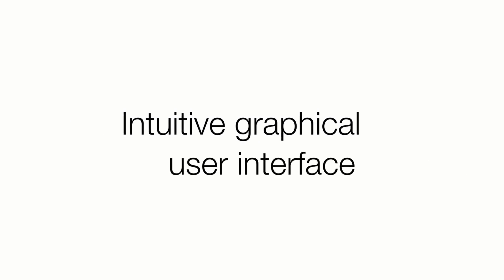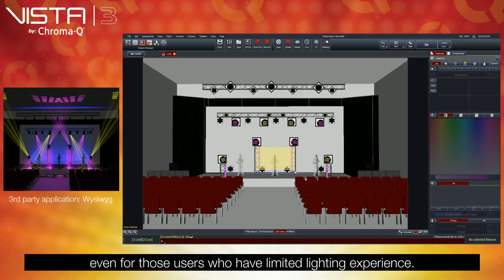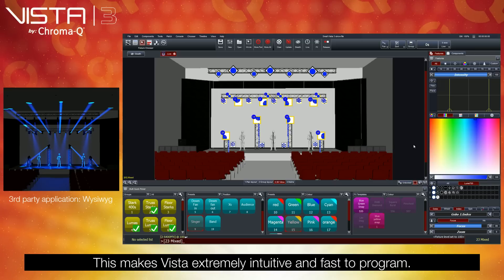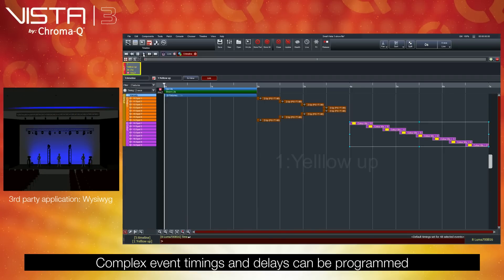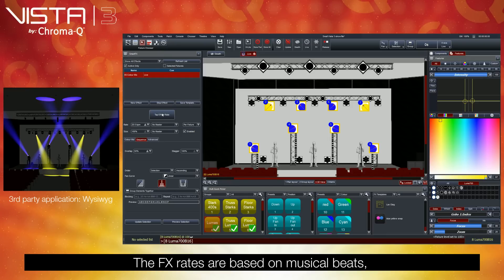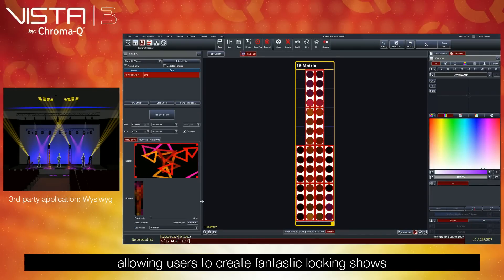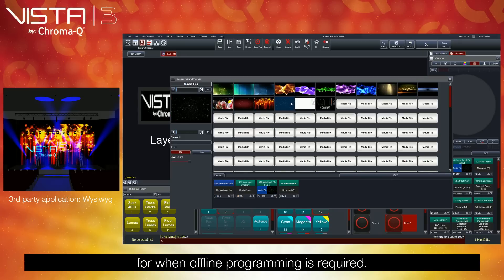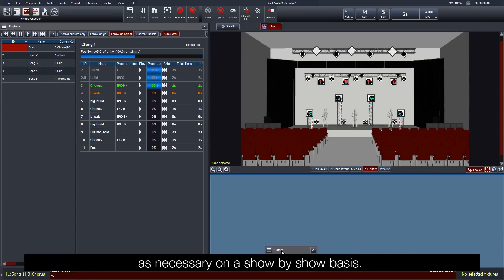Vista 3 by Chroma-Q Software Overview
Unleash your full creativity with the power of Vista 3 lighting & media control. A brief overview of some of the amazing features the Vista 3 lighting and control solution has to offer.